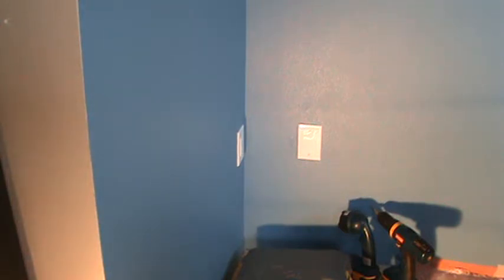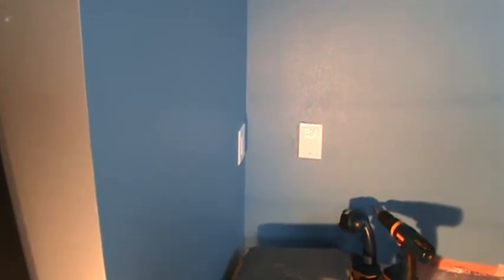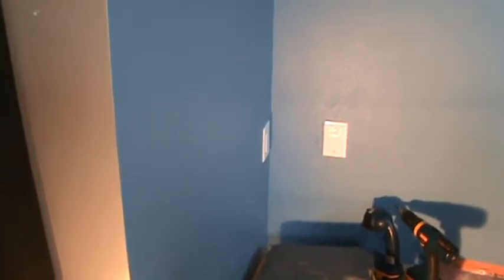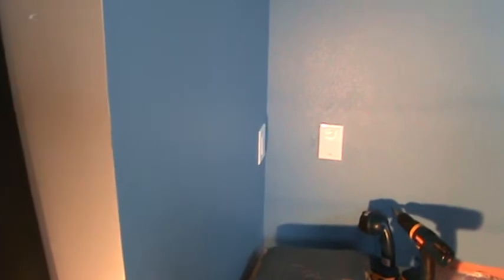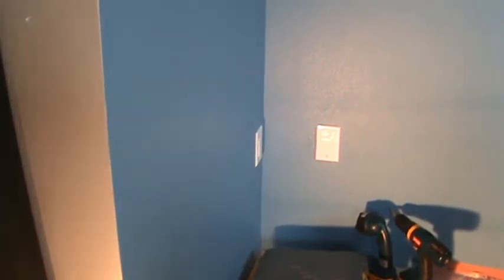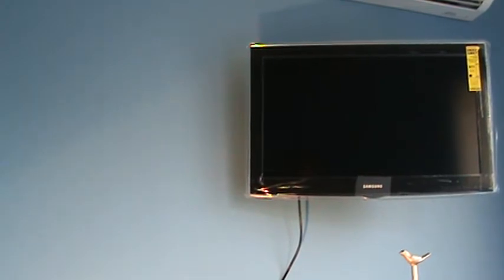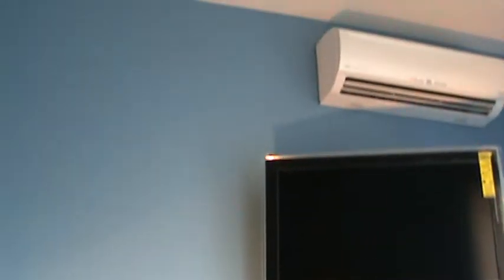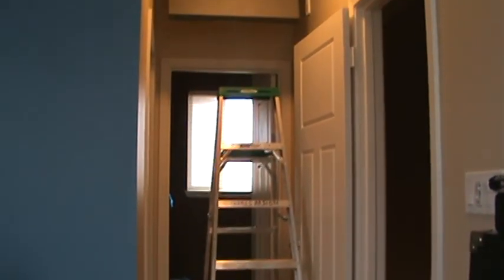Why Would I Ever Need To Add Electrical Junction Boxes in Attic?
Why would I ever need to add some electrical junction boxes to an attic is what this DIY howto video is about. VideoJoe just installed a wall mount TV and the wall where he installed the wall mount TV does not have any power on it. If you've ever seen VideoJoe install a cutin electrical box behind a wall mount TV he will get the power directly below a wall mounted TV where he would remove an existing duplex outlet then fish a wire up behind a wall mount TV then reinstall the existing duplex outlet down by the floor let's say. In this case he can't do that because there is not an existing duplex outlet below the wall mount TV nor anywhere else on this particular wall. He sees an existing duplex outlet on an adjoining wall but he doesn't want to put a surface mounted box on the wall there then add wire mold or anything like that to get the power over to the wall where the wall mount TV is on so what to do what to do. Luckily there is an attic & crawl area above this ceiling so he will go up there & cut a power wire that feeds the existing duplex outlet on the adjoining wall. He won't have to do anything inside the wall to that duplex outlet as he will see where the wire is coming up the wall into the attic & he can then cut the wire up in the attic & install 2 electrical junction boxes so he can then have a wire he can fish down the wall to behind the new wall mount TV location. Easy! That's why he will need to add & install 2 electrical junction boxes in the attic. see? Installing attic junction boxes for extra power is easy...when you know how. Watch & learn as VideoJoeShows you why he needs to add some electrical junction boxes to an attic area. Nice!